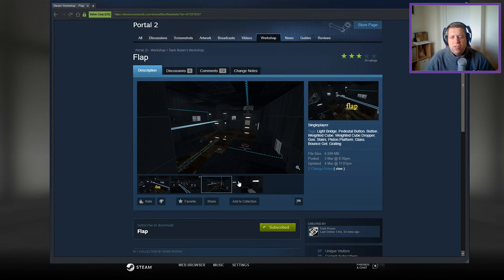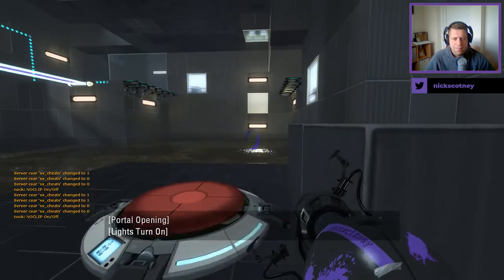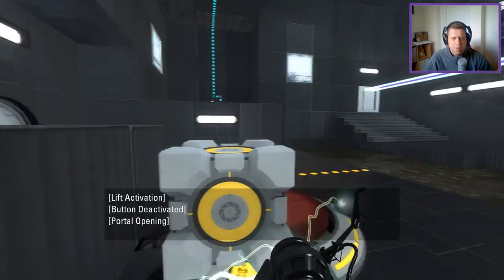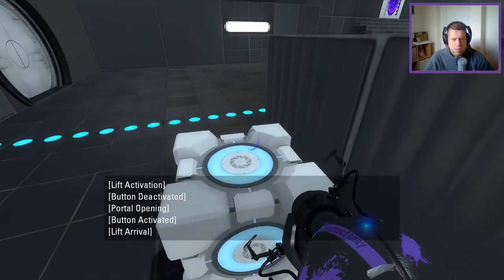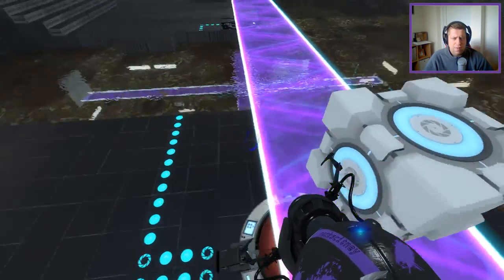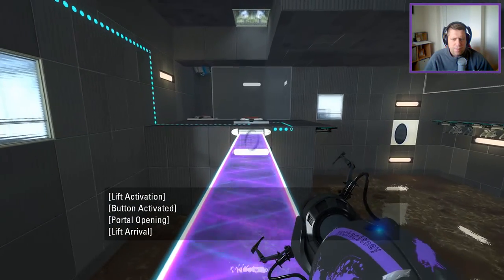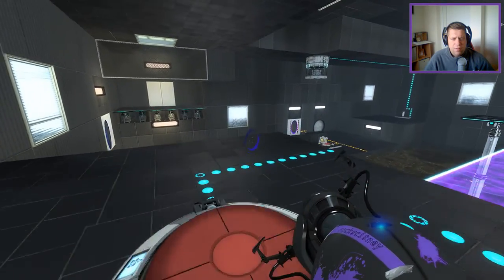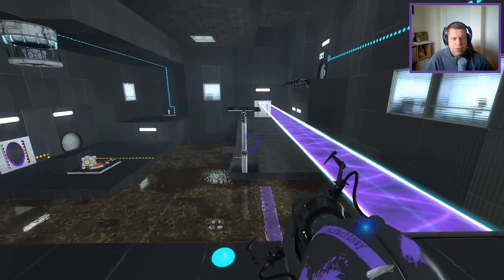[Portal 2] "Flap" by Dark Rozen